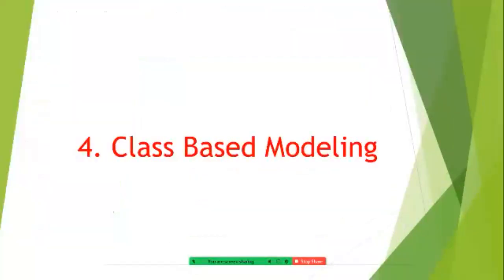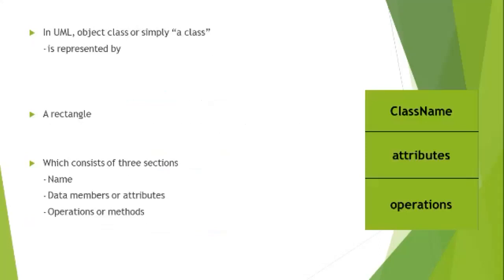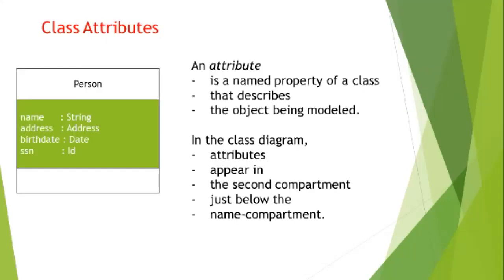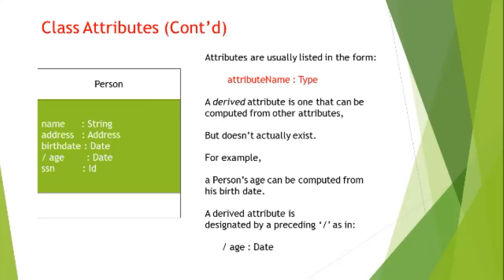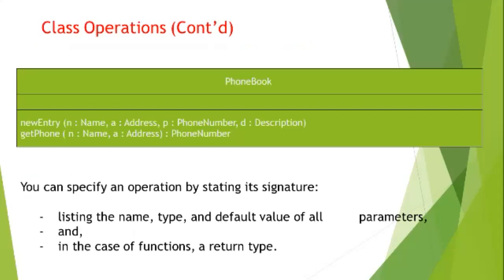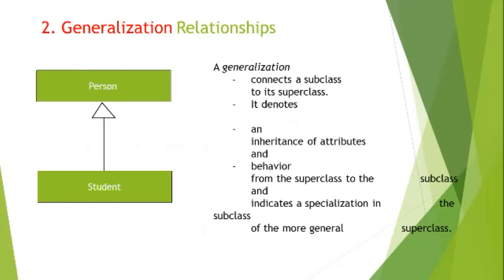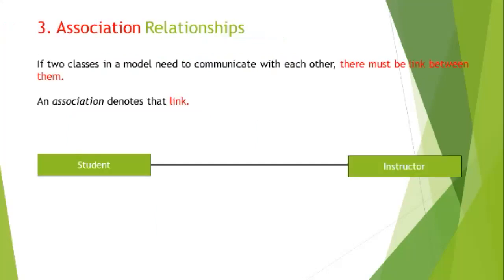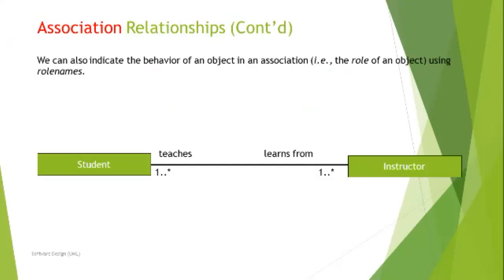SE UNIT2 VIDEO 8